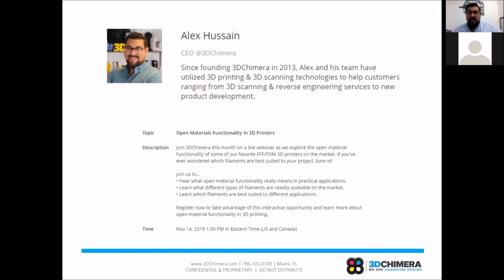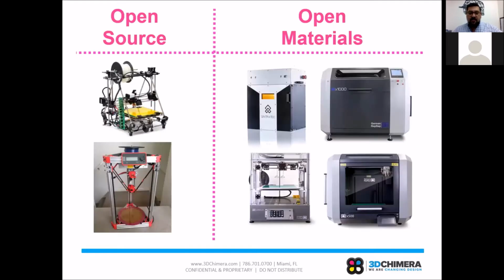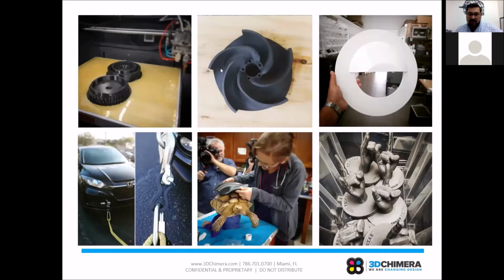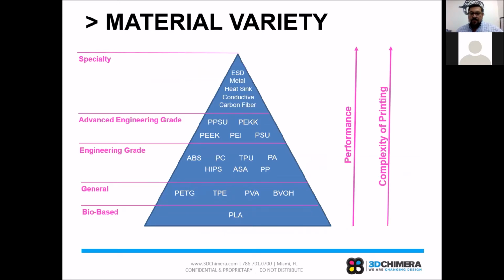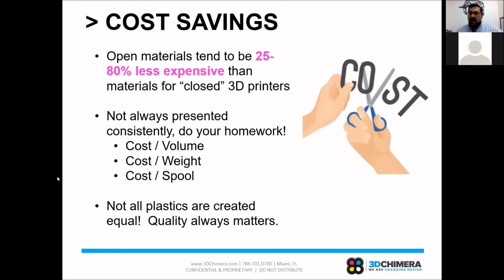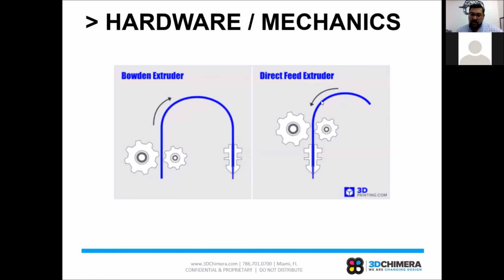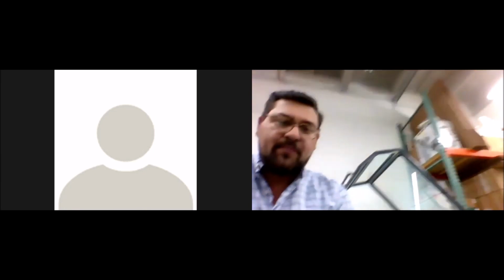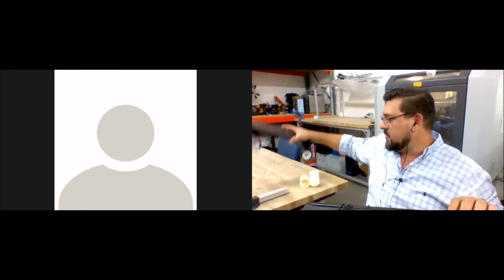Open Materials Functionality In 3D Printers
Join 3DChimera on a live webinar as we explore the open material functionality of some of our favorite FFF/FDM 3D printers on the market. If you've ever wondered which filaments are best suited to your project, tune in!

In this video you will:
Hear what open material functionality really means in practical applications.
Learn what different types of filaments are readily available on the market.
Learn which filaments are best suited to different applications.

💬 ABOUT
Based in Miami, FL, our team of engineers have traveled the globe to hand-pick technologies that can help our customers grow their businesses. We don't just sell equipment, we actually use it! In addition to equipment sales, our technical team offers 3D Printing Services, 3D Scanning Services, Product Design Expertise with the same tools that we sell on this site.

Our experts are here to help from consulting & design through training & support. We work with customers large and small to solve highly technical problems with our core technologies.

We have worked with 18+ Universities, 15+ K-12 schools, and 200+ businesses since our inception in 2013. Some notable clients include MIT, Toshiba, Bosch, Adidas, Sandia National Laboratory, Hewlett Packard, and the Harvard Design School.

🏆 AWARDS
Manufacturing Technology Insight’s Top 10 in 2020
Manufacturing Technology Insight’s Top 10 in 2019